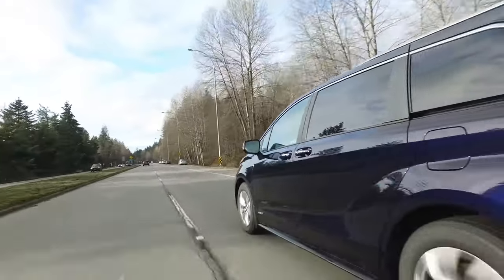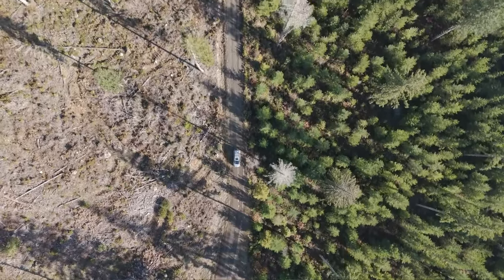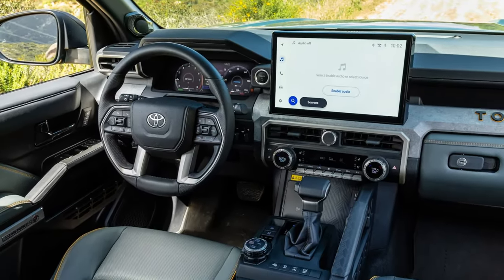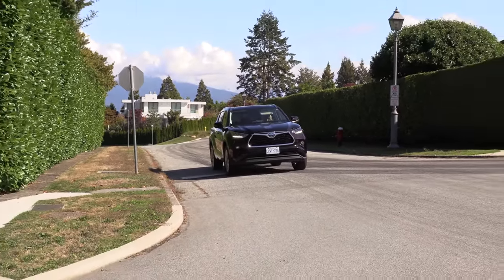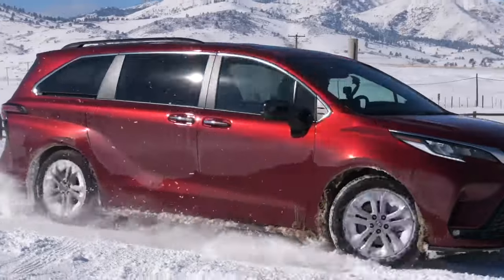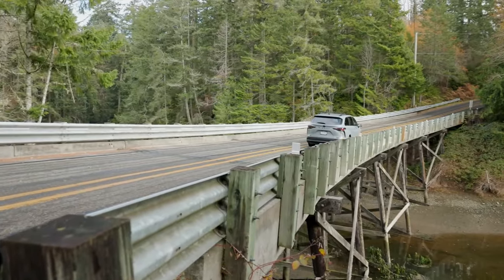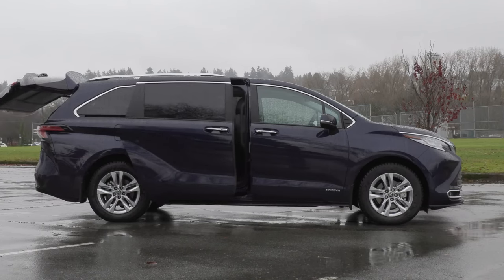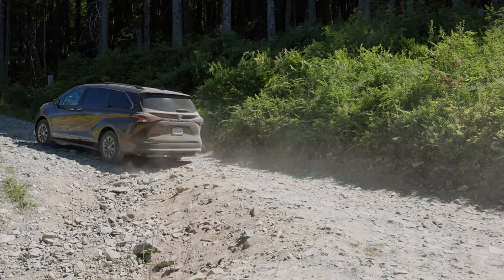Introducing the NEW 2025 Toyota Sienna: Redesign Details, Plug-in Hybrid MPG, Changes, Release Date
The 2025 Toyota Sienna minivan undergoes significant redesign changes.

It maintains a seating capacity for 7 or 8 people, but everything else has been updated.

The hybrid system is expected to be more efficient, and a new plug-in hybrid setup is introduced, offering higher outputs.

Cosmetic changes on the exterior draw the attention, while interior is richer in features and optional packages.

Contents:
00:00 Intro
00:58 Redesign, exterior changes and interior update
02:37 Hybrid and PHEV specs and mpg
03:41 Trim levels, colors
04:18 Price and release date